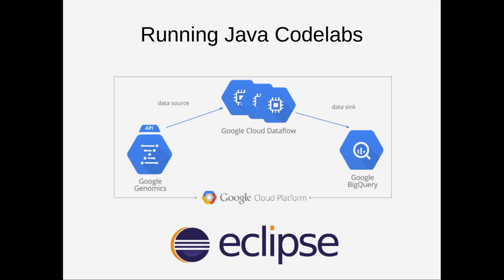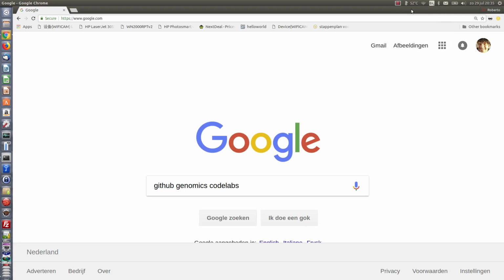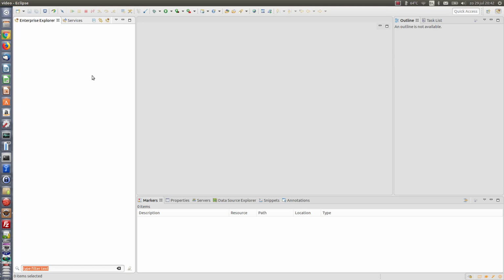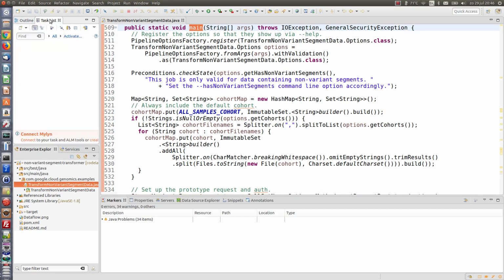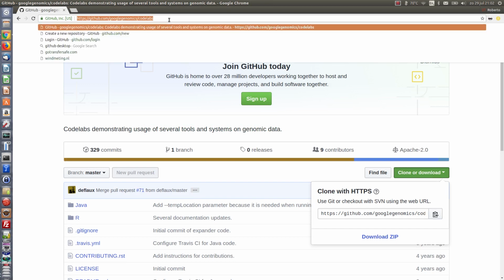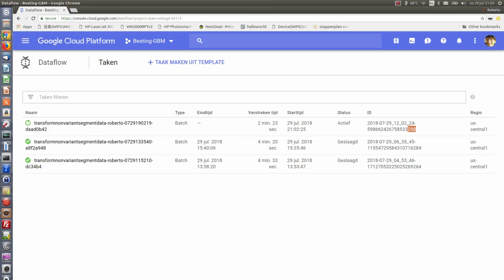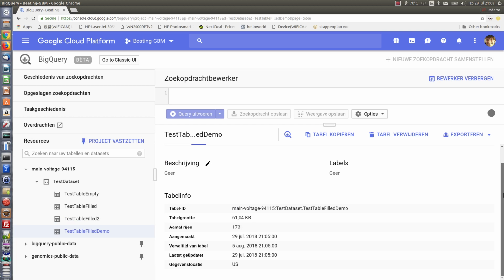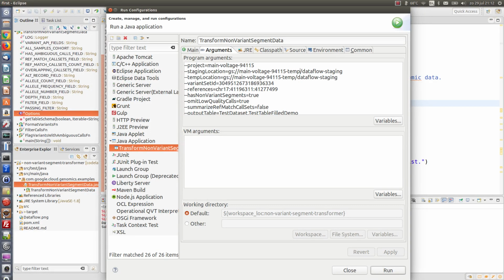Setting up Eclipse to run Google Genomics in the cloud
Clone the code from Github Google Codelabs and run it from Eclipse. From there you can change the code and see what it does.